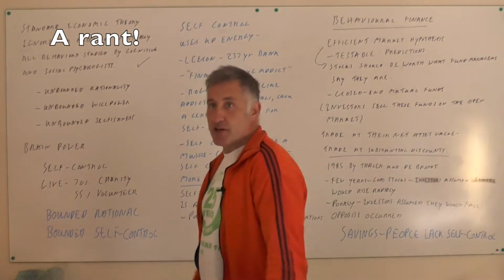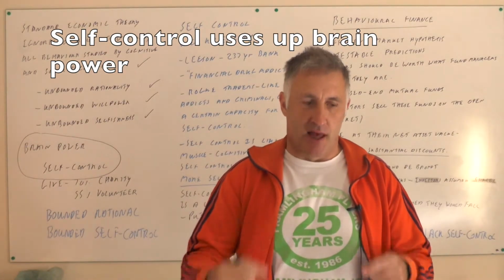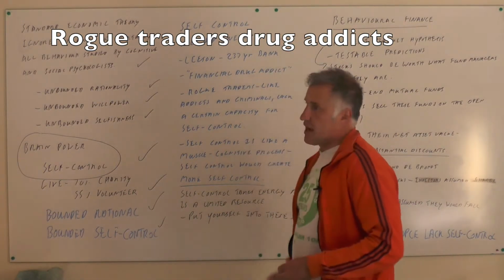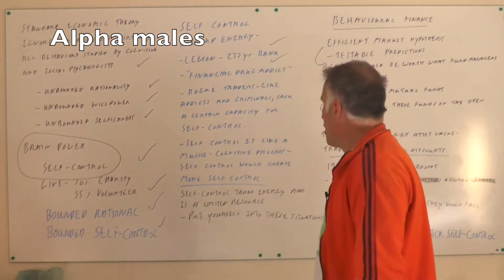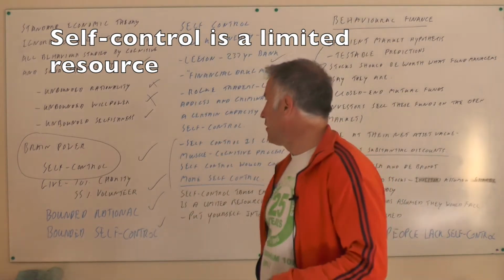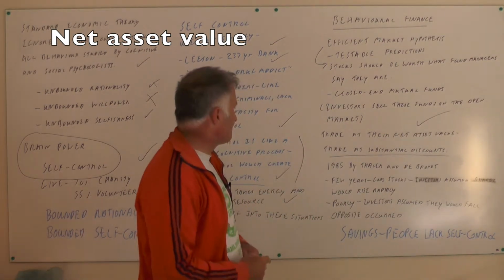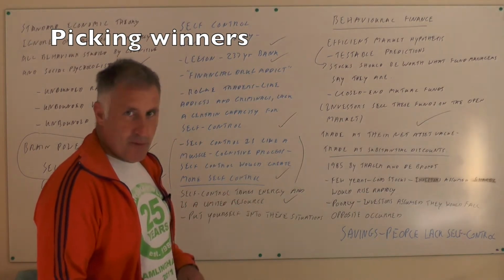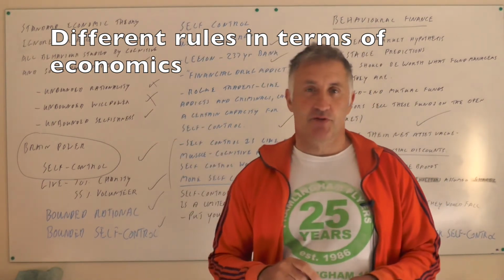Lesson 5a Behavioural Theory